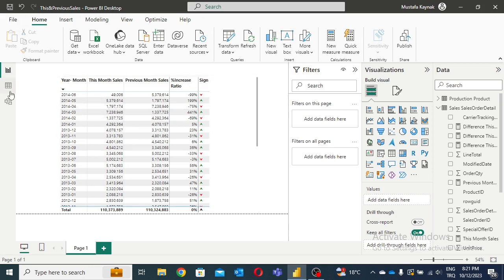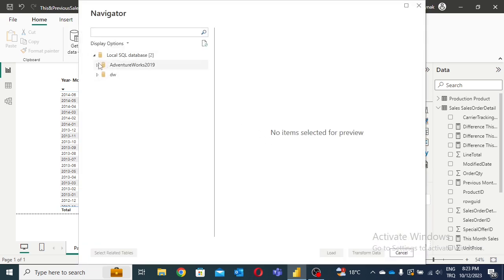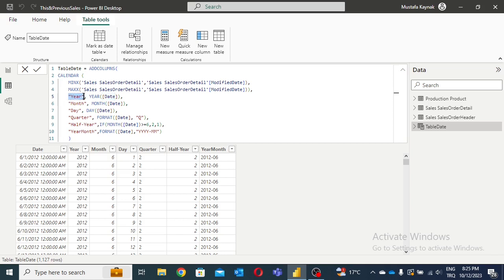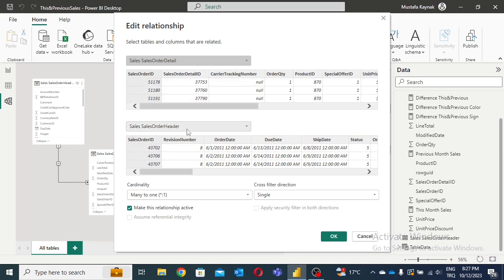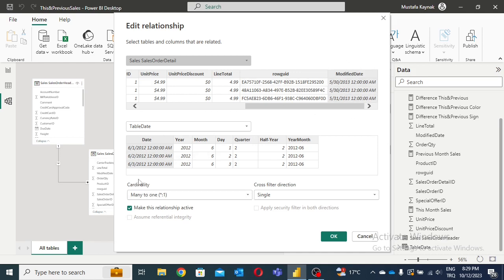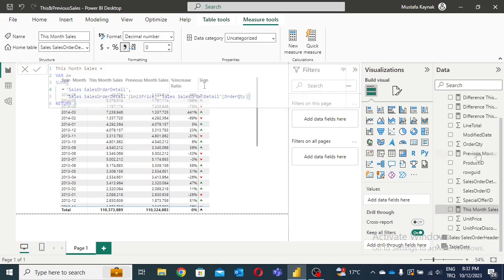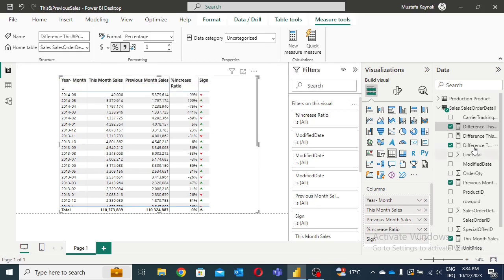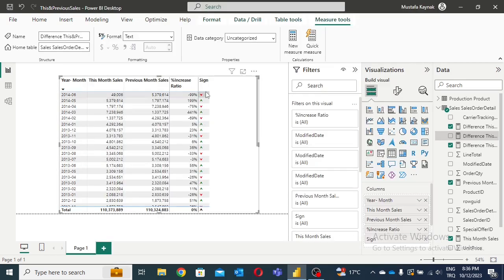Previous and This Month Comparing Sales in Microsoft Power BI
Previous and this months sales demonstrated as DAX code.
Creating model, relationship table and get data are introduced.
Calculate, Data table, Calender, Addcolumns and Dateadd functions shown in DAX formulations.